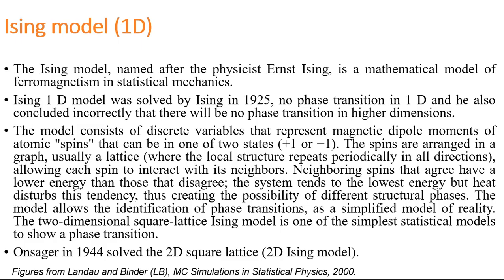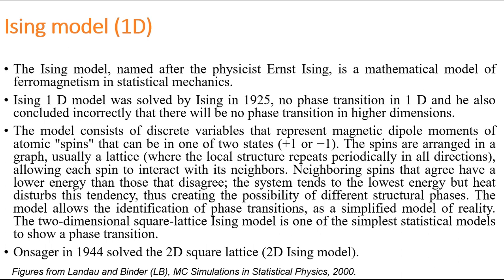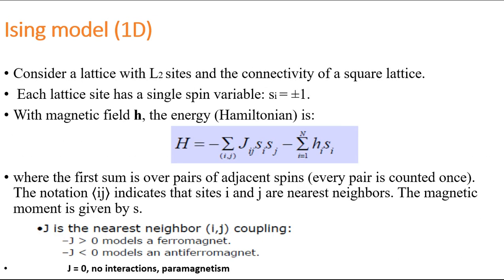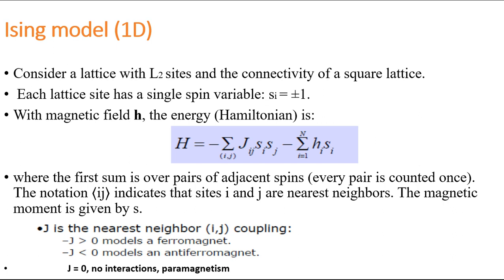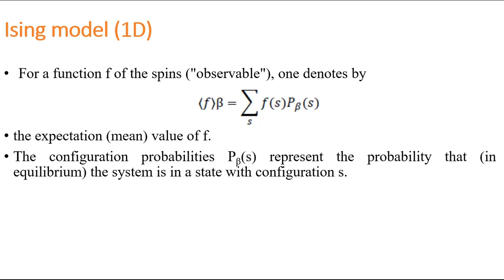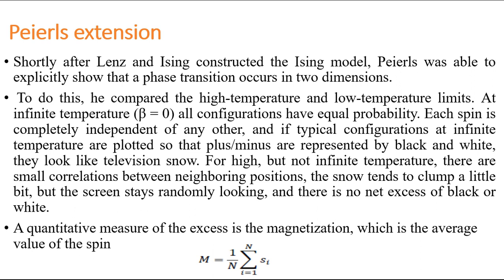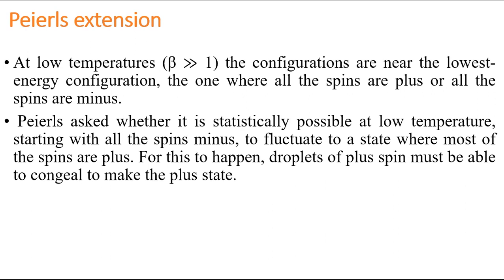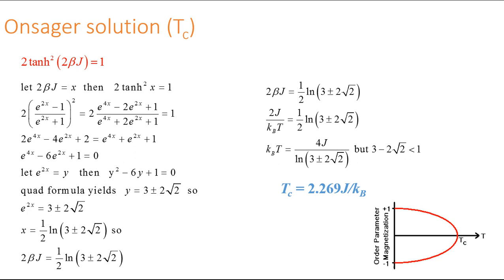Magnetism at Nano scale_Basics_lecture 2_undergraduate and graduate students